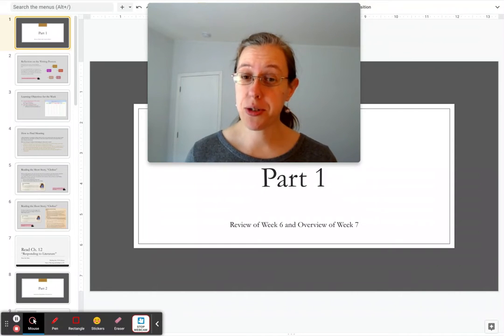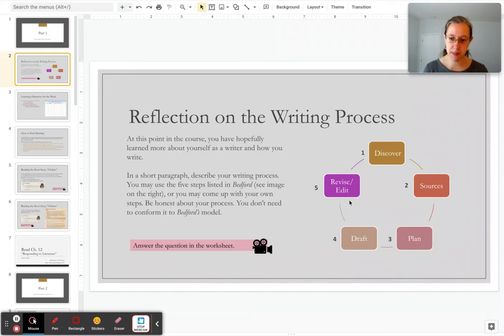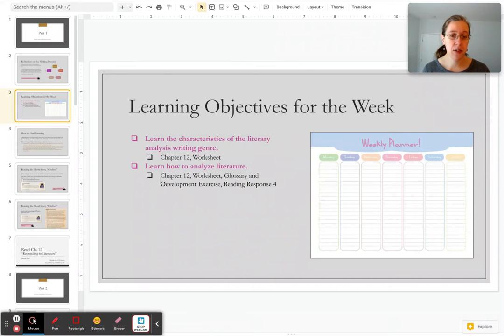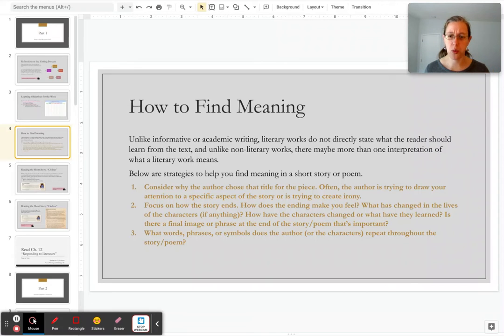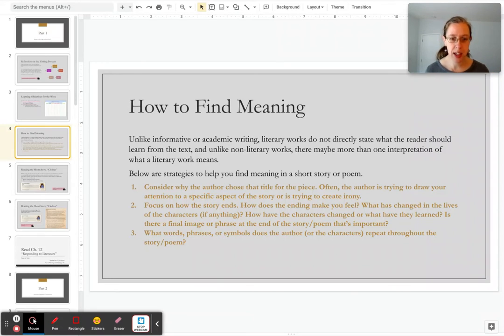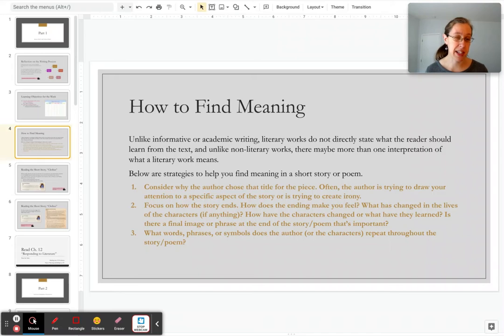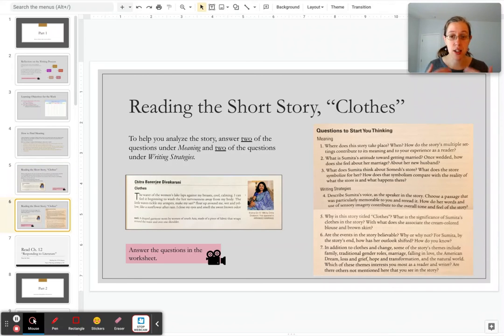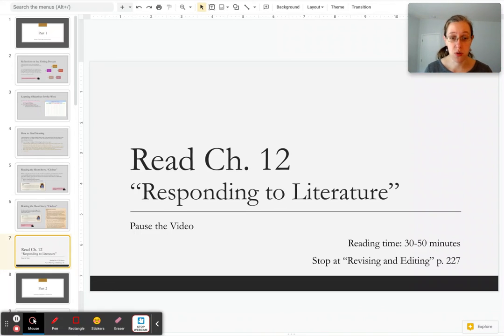Week 7 Class Session, Part 1_ENG 120